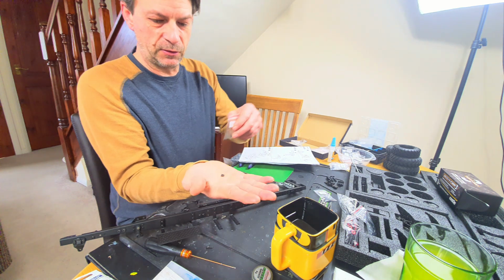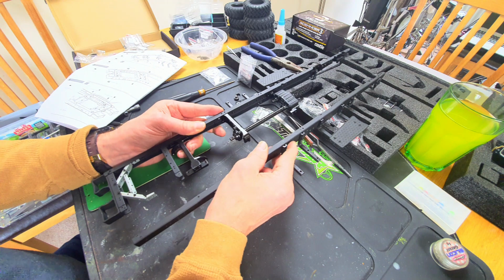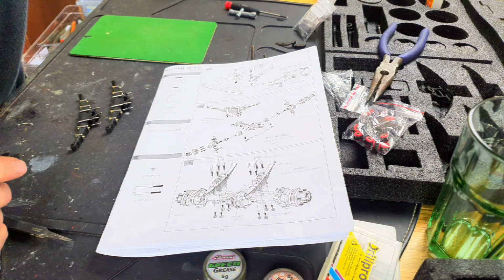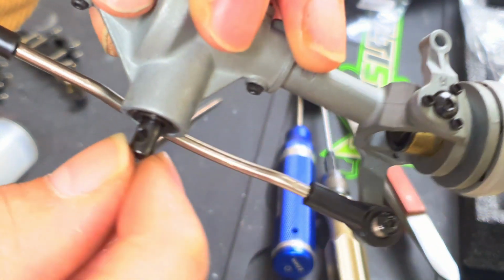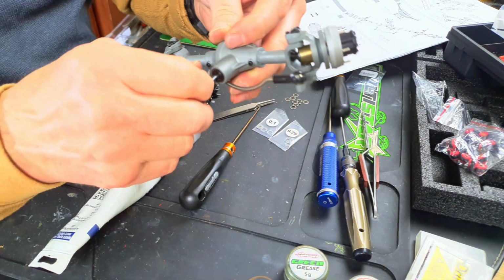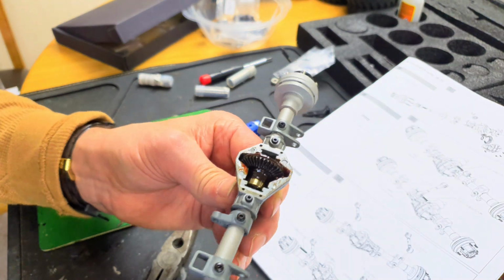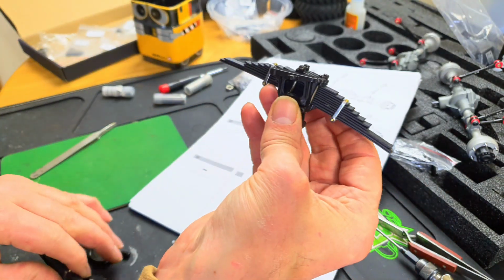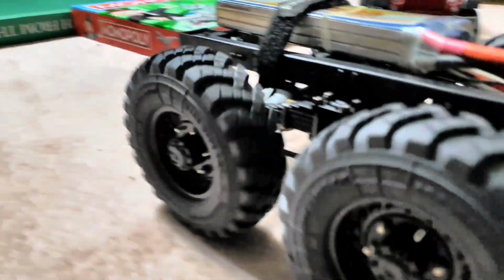King Kong RC CA30 / Zis 157 6x6 Jiefang Chinese Truck Build Part 2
Now we are getting into putting the chassis together and finally poking about inside the axles.

Oddly the middle axle was full of hard dry grease so I wonder if it was old stock. It had a slight stiffness on part of the rotation which looked like it was dry grease related, certain no noise indicated anything more serious. The remaining axles were well packed with fresh wet grease yummy.

The chassis is rolling at time of releasing this, so the axle stiffness appears not to be a problem.

 Part 3 will have the gearbox opened and the chassis powered up.

A